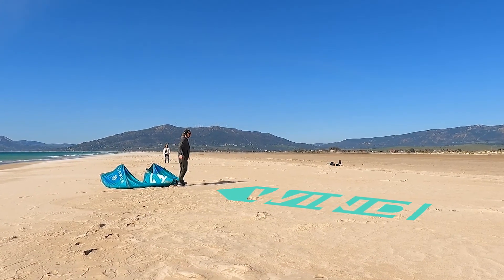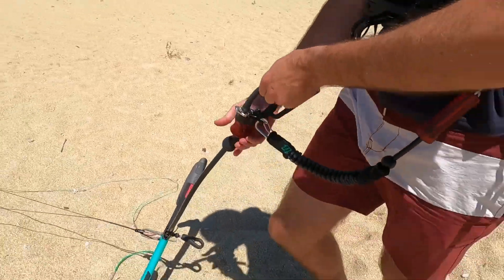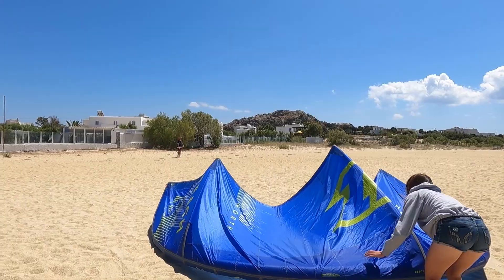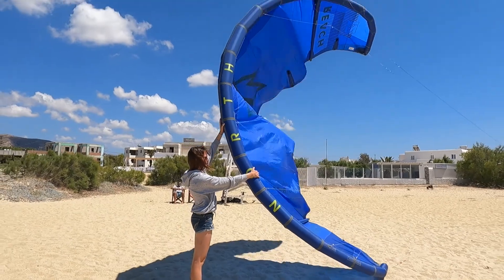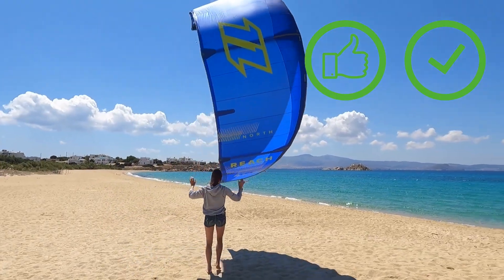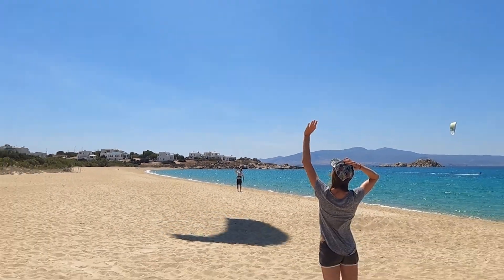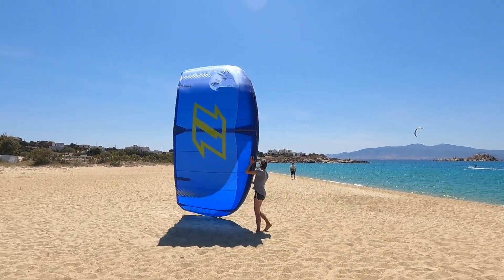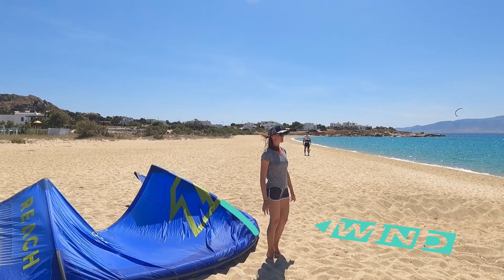How to be an ASSISTANT Kiter - (Quick Reminder)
As you need help for launching and landing your kite it is necessary that you know how to assist other kiters as well. As an assistant kiter you are not responsible for the kiter you are helping, however you want to keep him and yourself safe during the procedure. In this episode you will see everything you need to know to safely assist a kiter for launching and landing but also on how to help if he is in trouble.